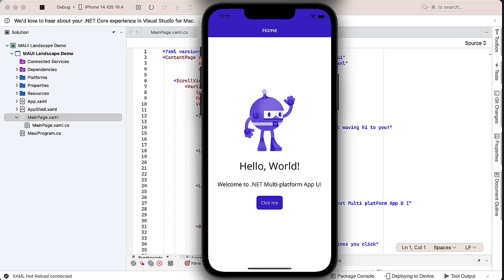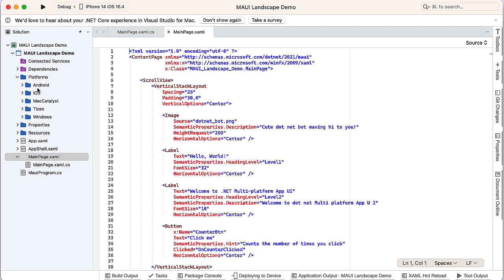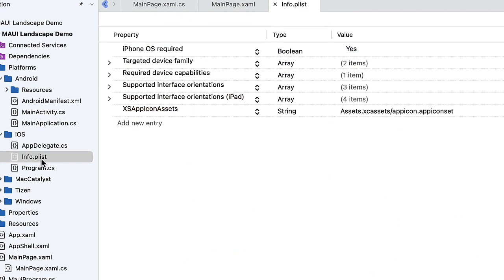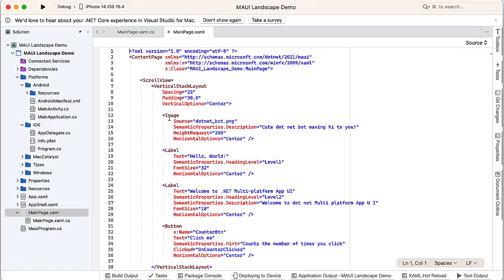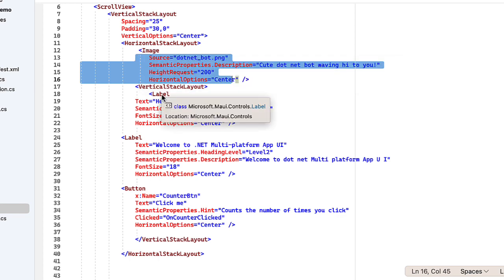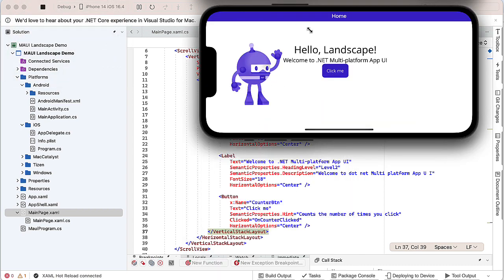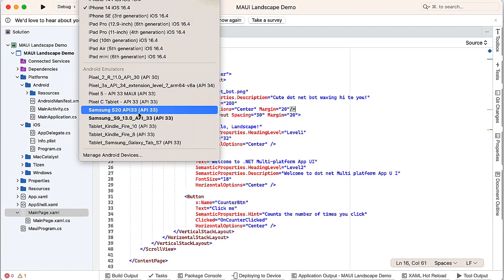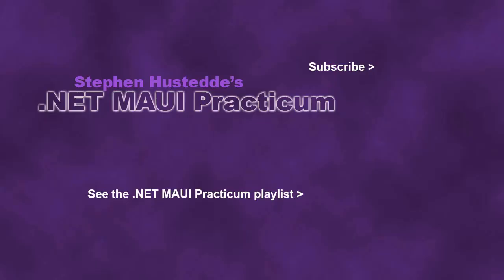.NET MAUI 01N - Restricting the Orientation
A look at how to restrict apps on both Android and iOS devices to be displayed in Landscape (or Portrait) orientation.